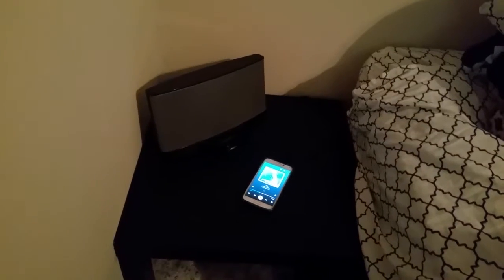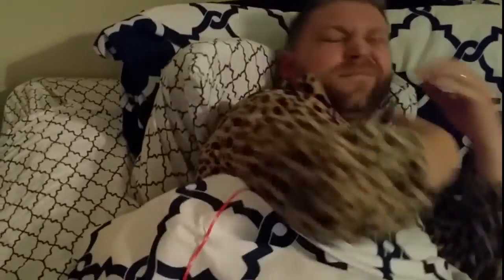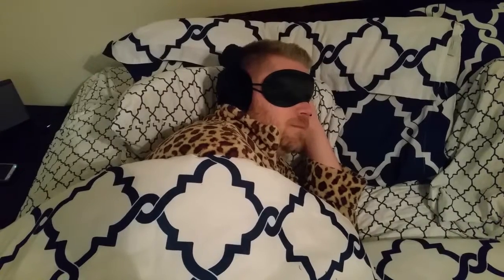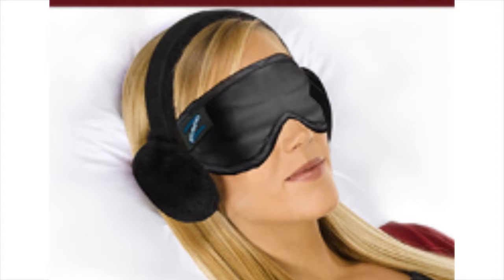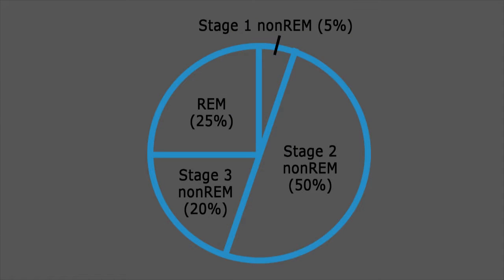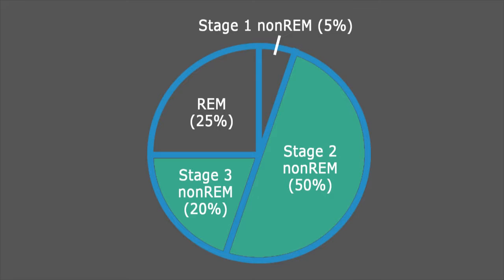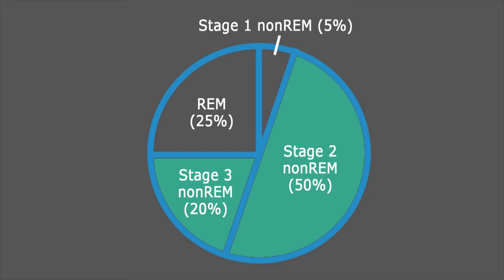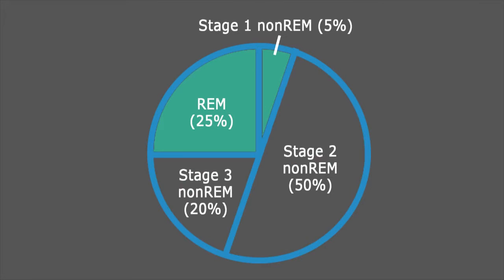Zphones - Soft Wireless Headphones for Sleeping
Hopefully it's obvious, but this is not a real product. This video was created for a class project.